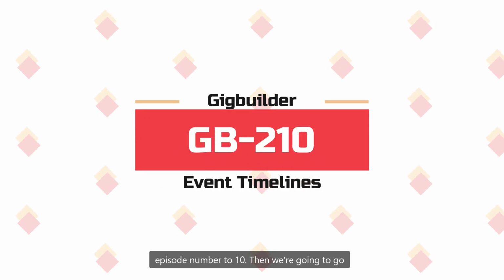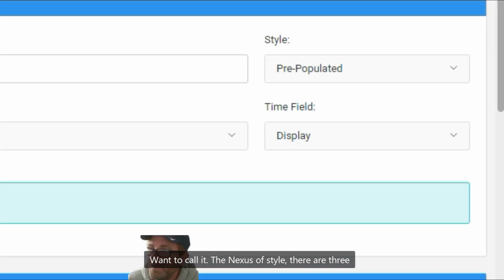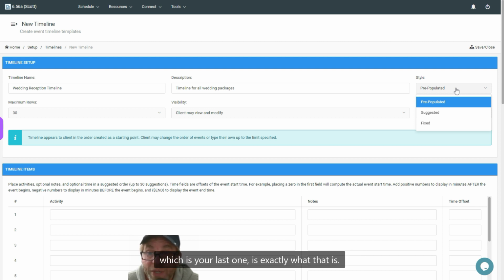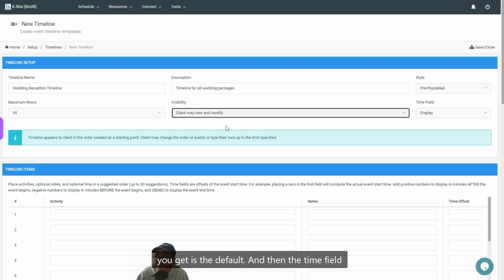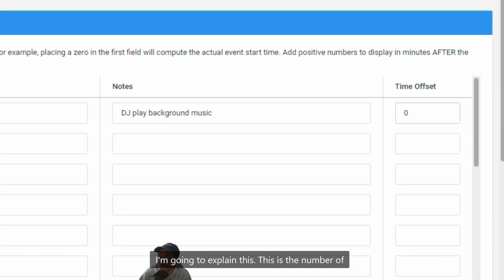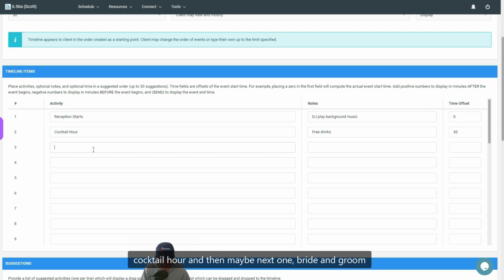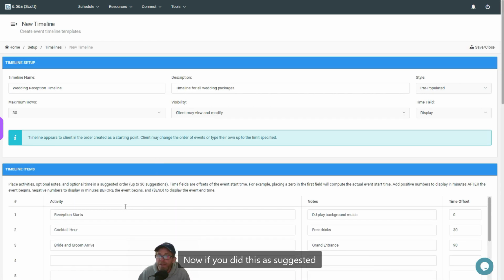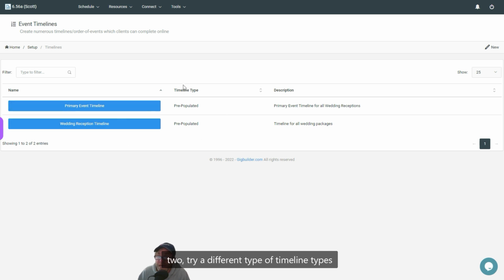Gigbuilder 210 - Timelines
Generate a number of timeline templates for both your client and help.  Timelines can be static or changeable along with additional drag-and-drop elements you create.